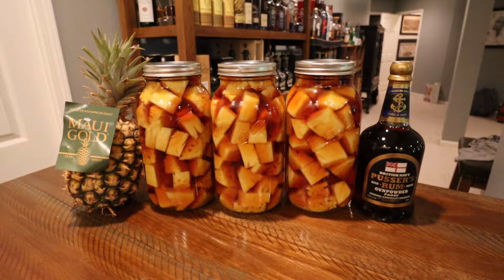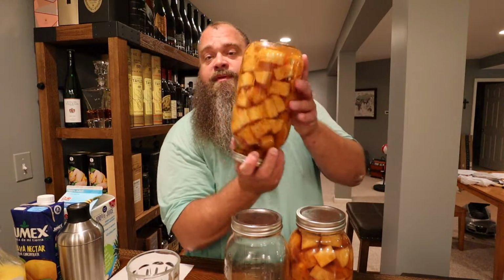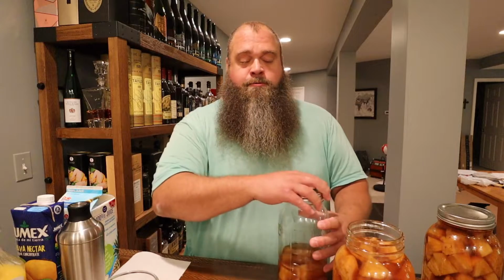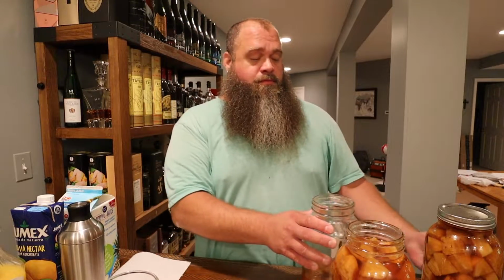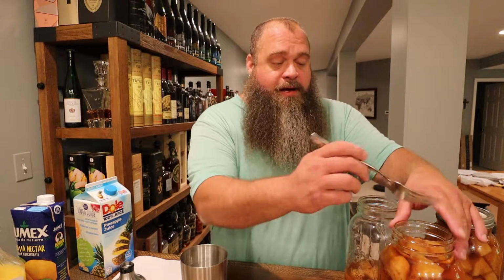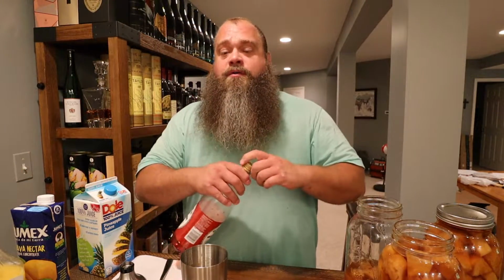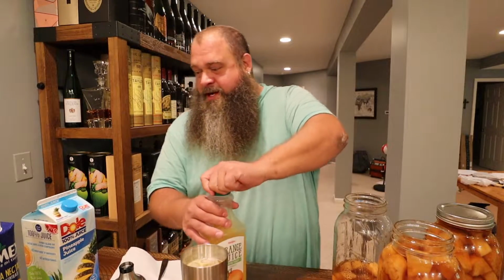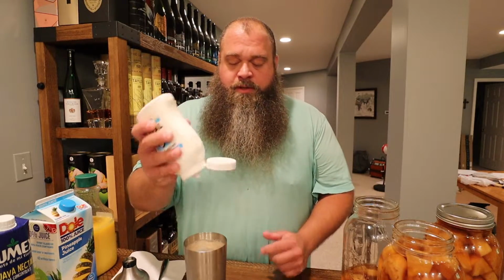Pussers Gunpowder Proof Infused Maui Gold Pineapples Part 2 | My Rum Punch Recipe!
- Link to where you can get your pineapples from Maui Gold!

- Link to Pussers website. Gotta try their rum cakes! My Rum Punch Recipe Below. Have fun with it and make it your own!

3oz Pusser’s Rum
3oz Pineapple Juice
3oz Orange Juice
3oz Guava Nectar
TBSP Cream of Coconut
Half Ounce Grenadine
Squeeze of Lime
SHAKE IT!

Garnish with orange slice and cherry, and your new rum infused pineapple!